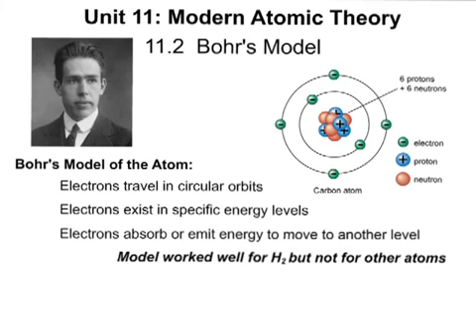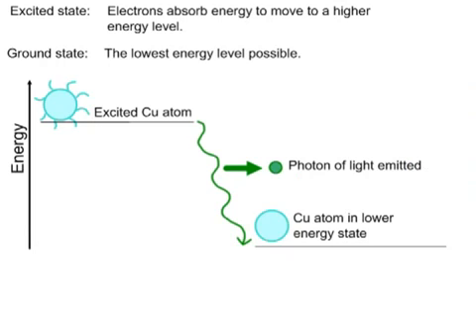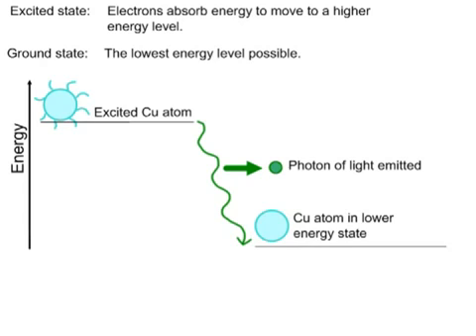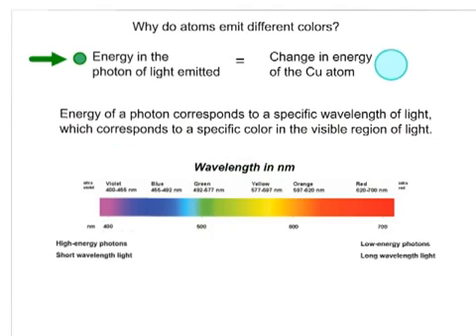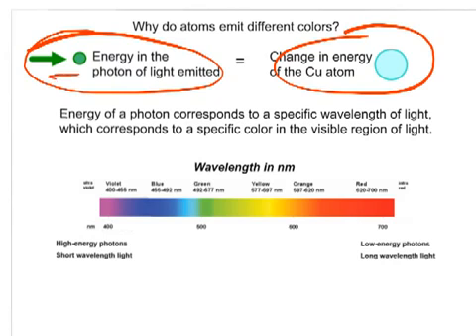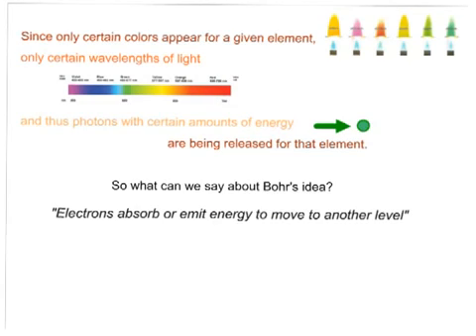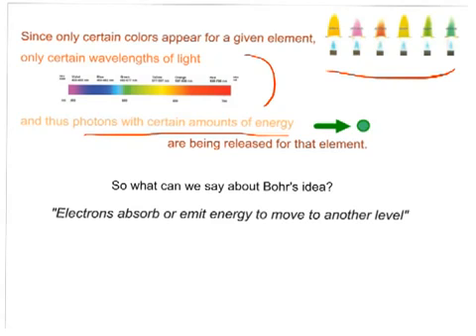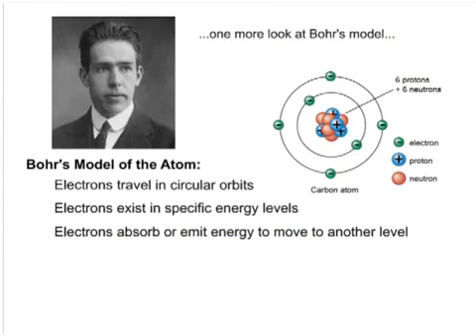Chem 1.11 Bohr s Model